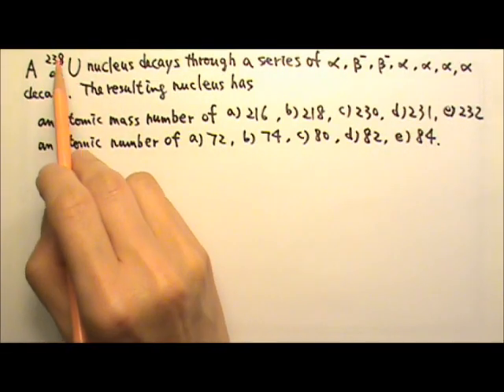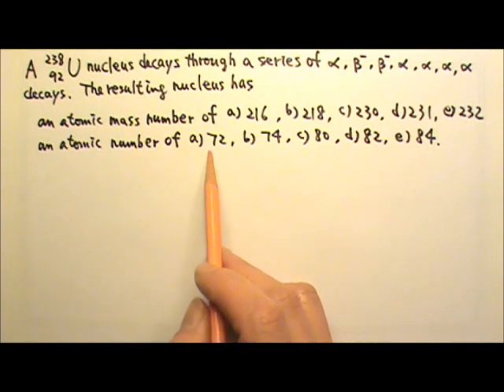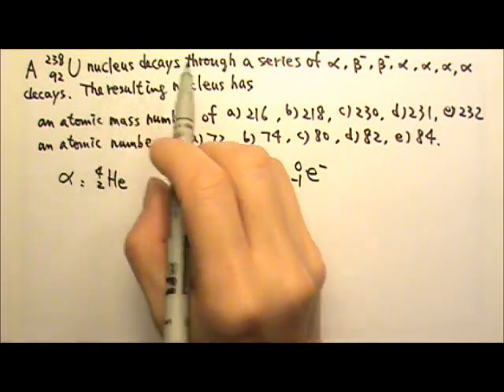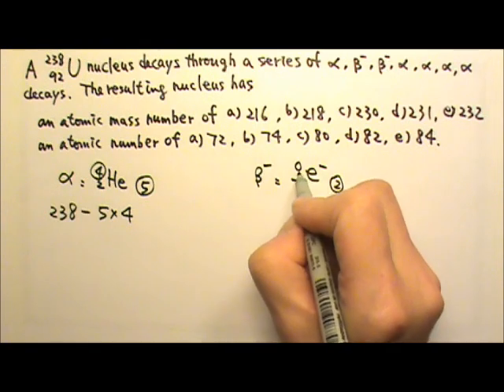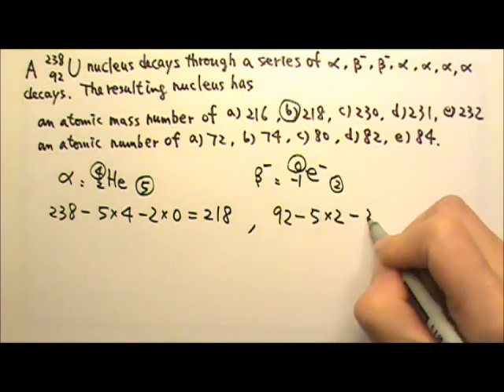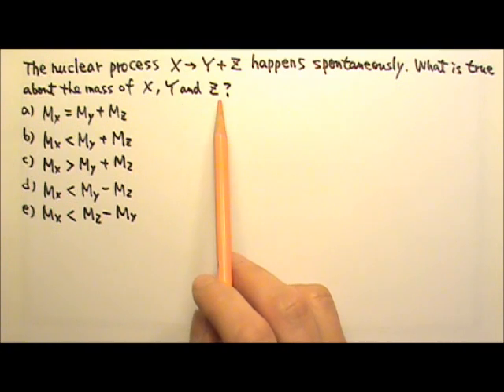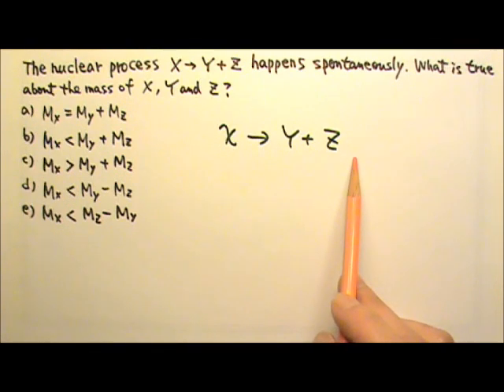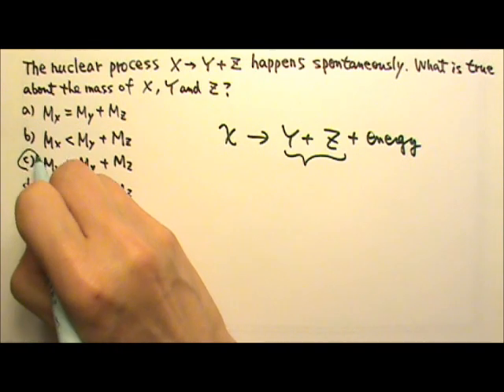AP Physics 2: Modern Physics 36: Multiple Choice Questions 2